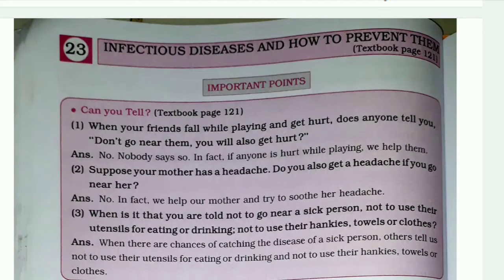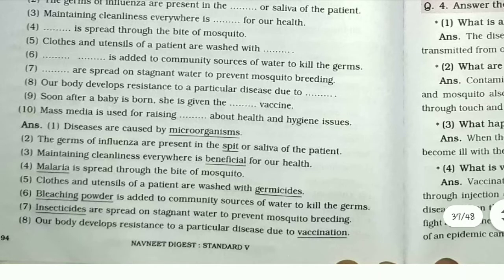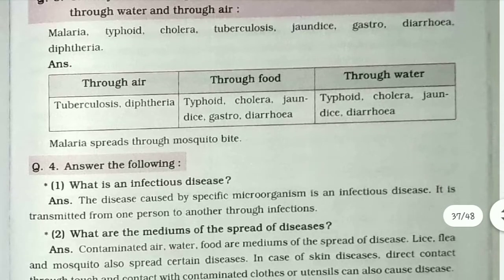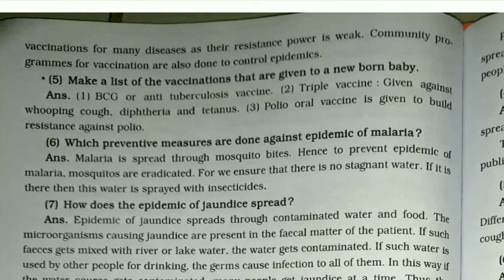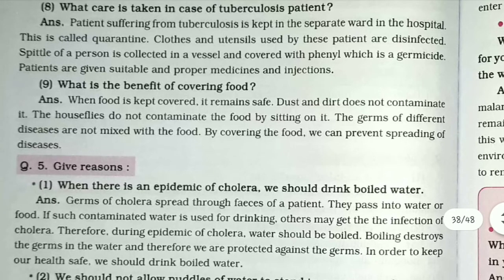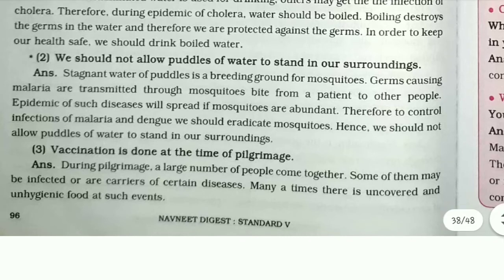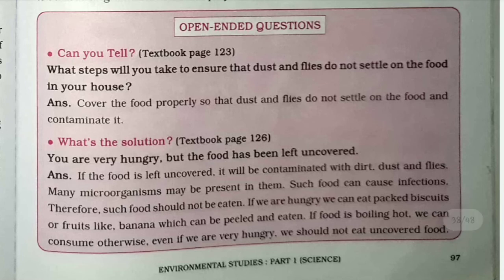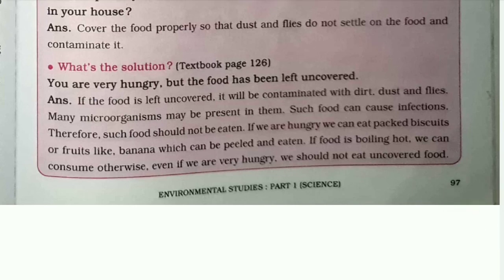Infectious Diseases and how to prevent them, 5th std, Chapter 23, EVS, Question Answer, Exercise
Infectious Diseases and how to prevent them, 5th std, Chapter 23, EVS, Question and Answer, Maharashtra Board, Environmental Studies